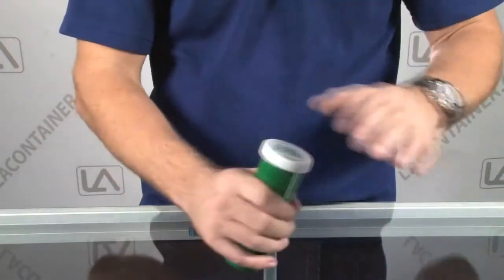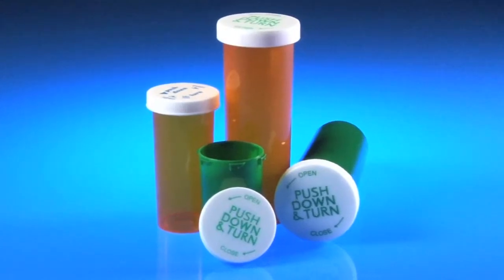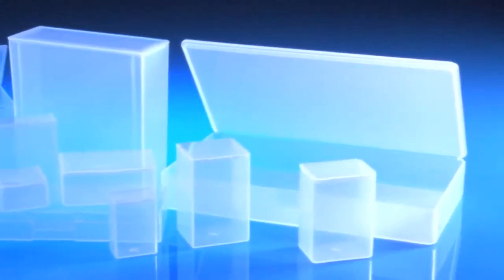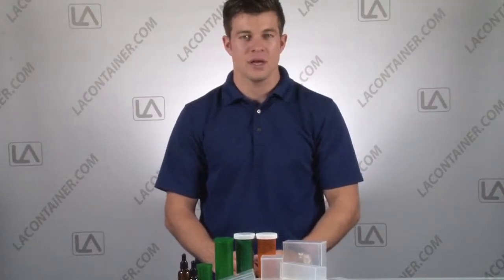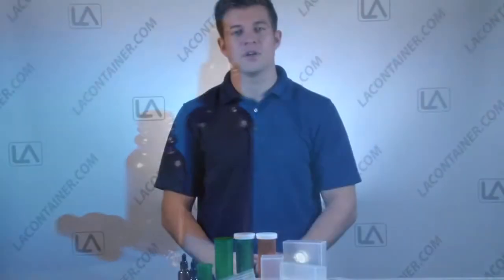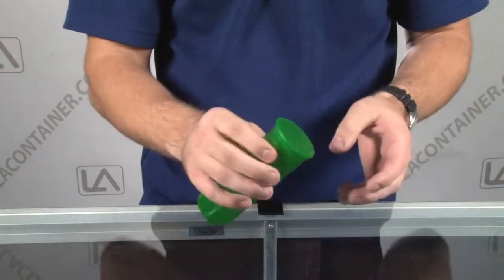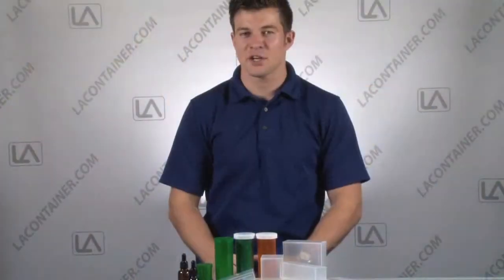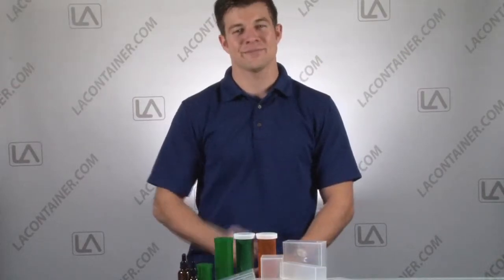Veterinarian Supply Organization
Veterinarians have one of the most difficult yet most rewarding jobs in the world! Working on such cute patients all day seems like it would be a whirl wind of emotions. To thank these heroes for the work they do for our pets we here at LA Container want to help them out buy putting out a line of plastic containers and other supplies so their lives can be as organized as possible!

OR
@lacontainer on twitter and instagram